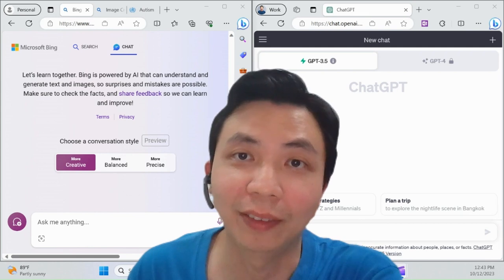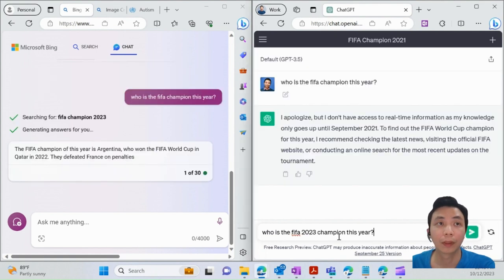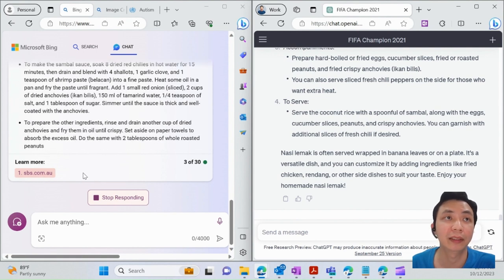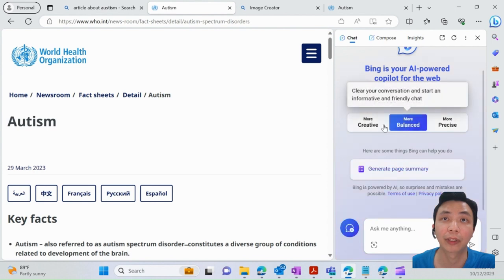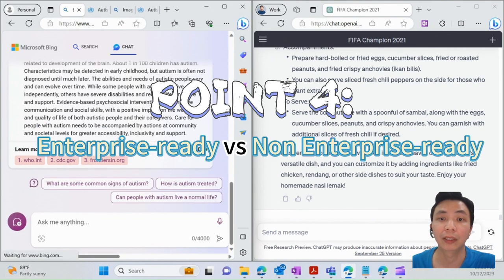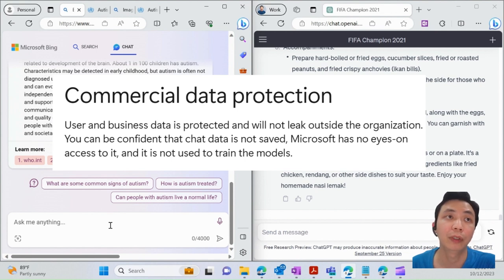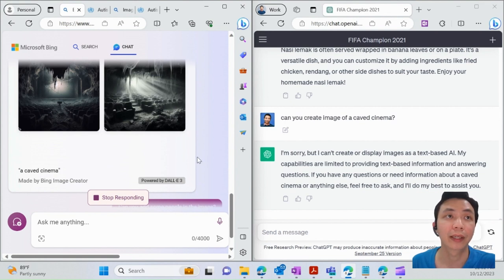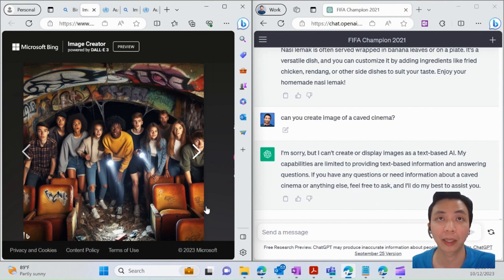Bing Chat vs ChatGPT: 5 Key Differences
In this video, I will show you 5 key differences between Mircrosoft Bing Chat and OpenAI ChatGPT. Hope you enjoy this video and learn something new.

My Favorite Gear:
👩🏻‍💻My Laptop: Surface Laptop 5
🎧My headphone: Plantronic Voyager 5200
My wireless keyboard & mouse: Logitech MK235 Combo
Ultra-wide screen monitor: PRISM+ X300 PRISM+ X300 - Ultrawide 200Hz 1ms Gaming Monitor (prismplus.sg)
Portable external screen: Dell C1422H